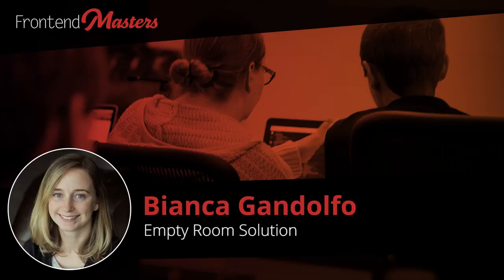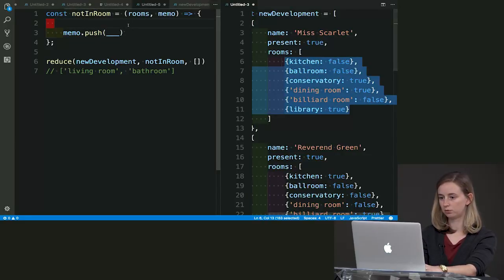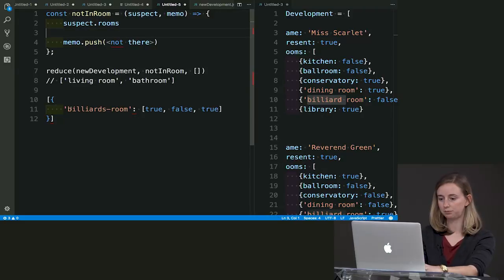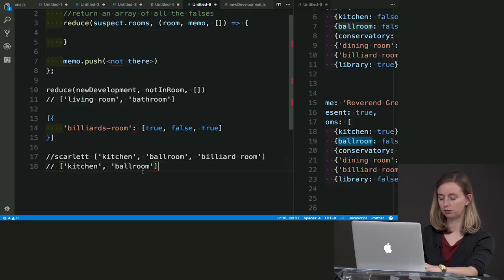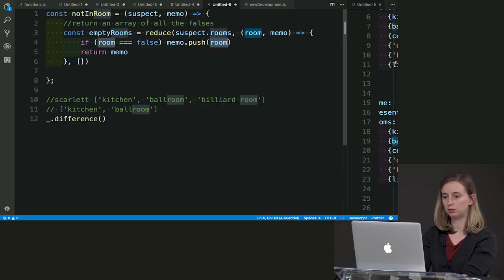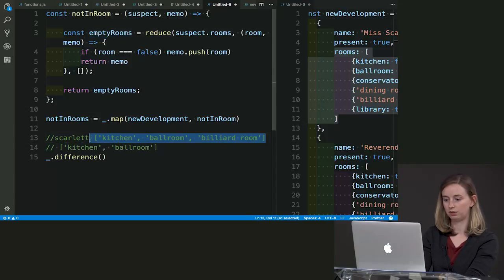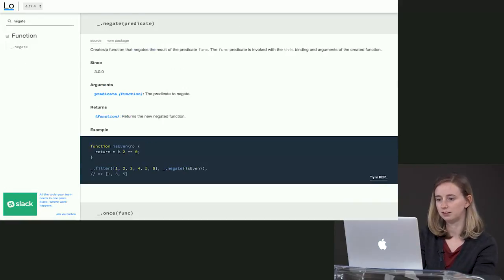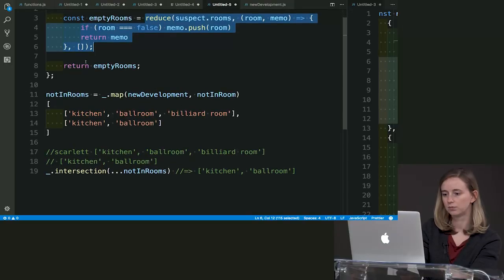64 Empty Room Solution